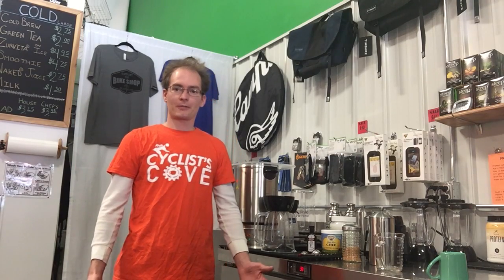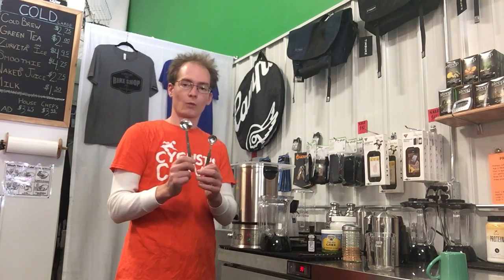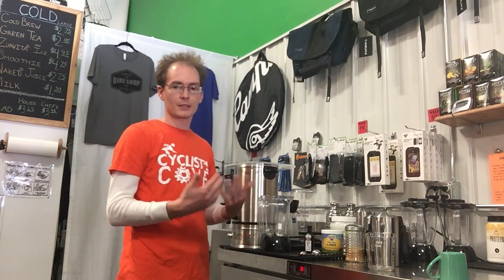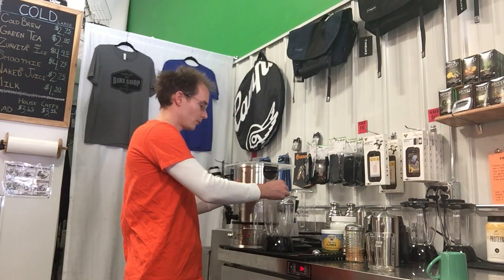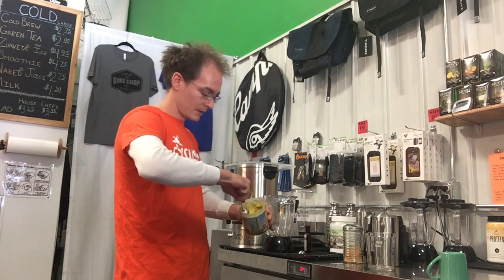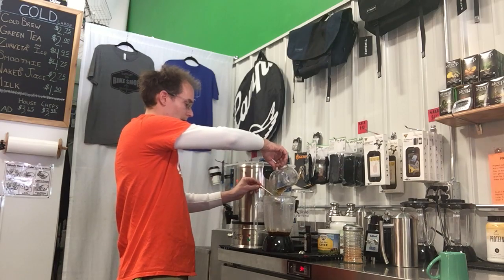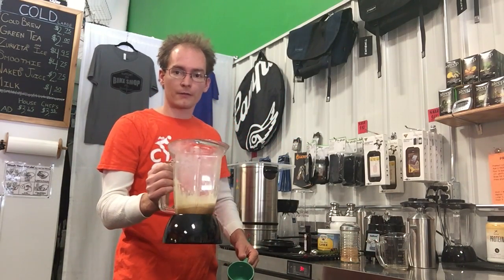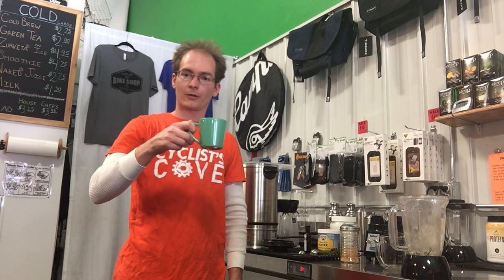Coffee with Cody pumpkin spice blend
Hot blended coffee.